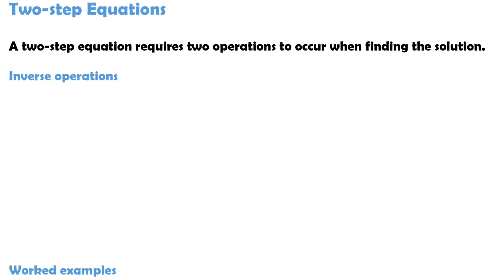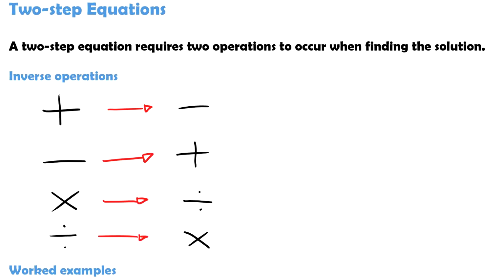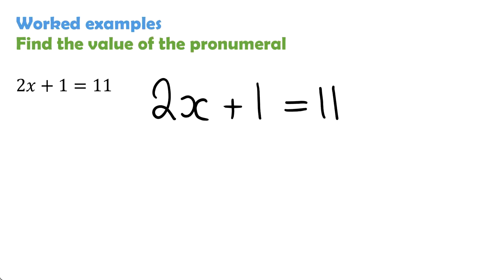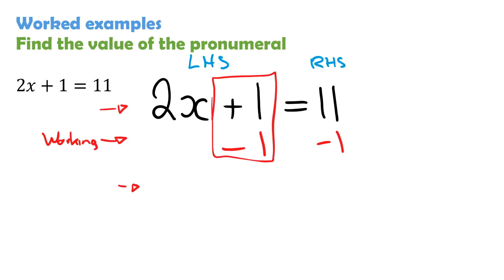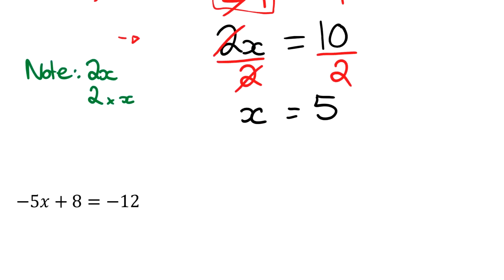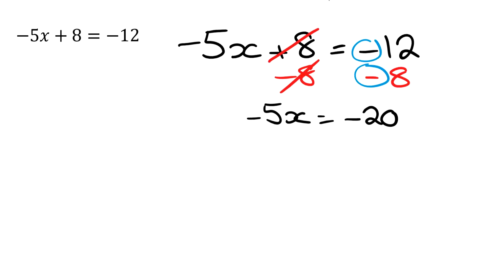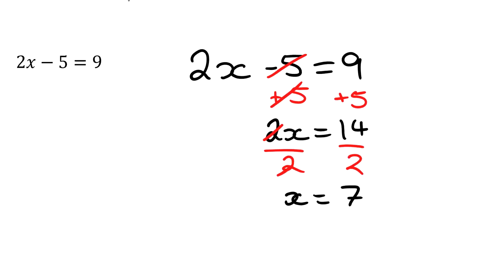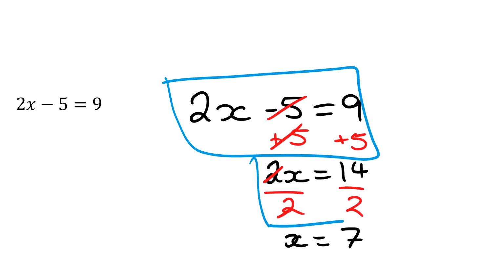Two step equations with Worked Examples